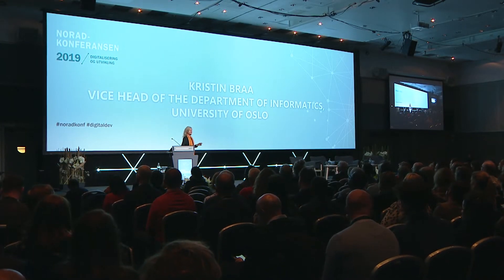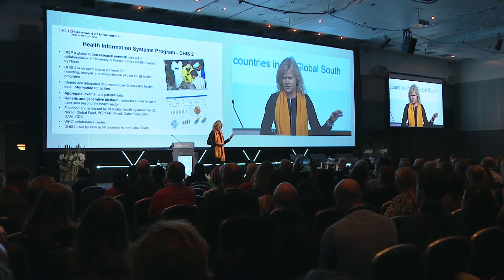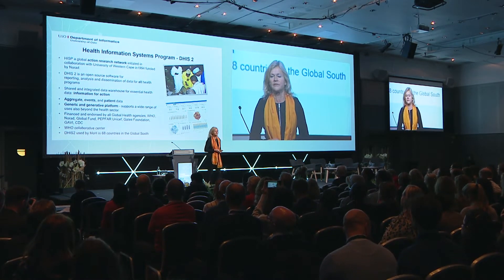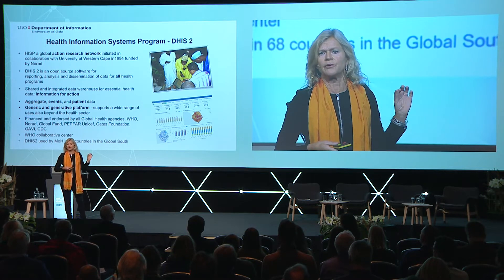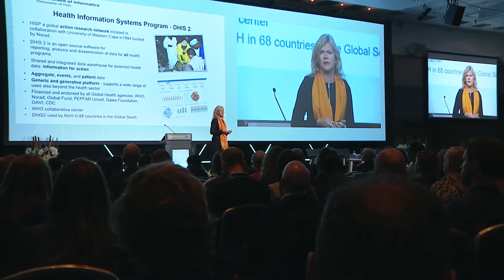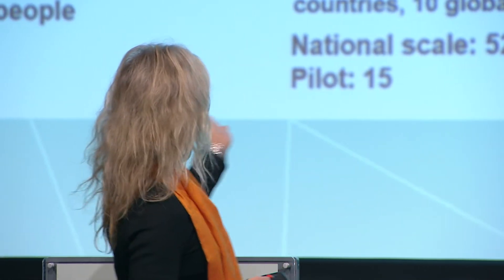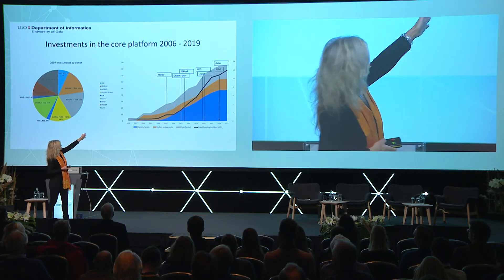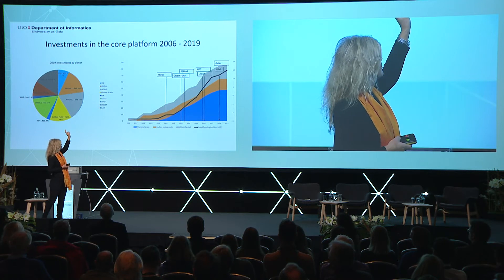DHIS2 with professor Kristin Braa, University of Oslo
Kristin Braa, Professor, Vice Head of the Department of Informatics, University of Oslo, gives a short presentation on DHIS2 at the 2019 Norad Conference on digitalisation and development.

Digital technologies, content and data are well suited to become public goods. Provided there is access to the Internet, the cost of reaching new users is almost zero, and one person’s use of a digital book, for example, does not prevent someone else from reading or downloading the same book.

However, if digital technologies, content and data are to become true public goods, it is not enough that they are freely available. They must also be openly licenced so that users know that the right to use this good is valid for all time.

Norway has taken a leading role in global efforts to develop and support digital public goods, and DHIS2 is one example of digital public goods developed in Norway.